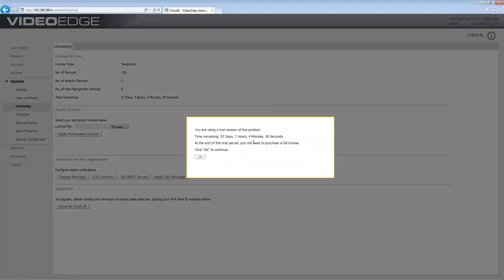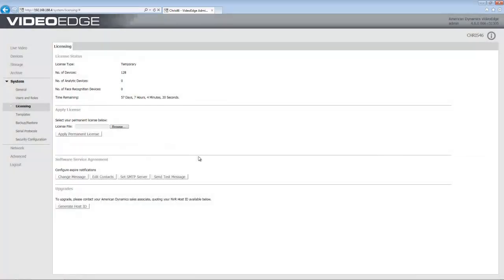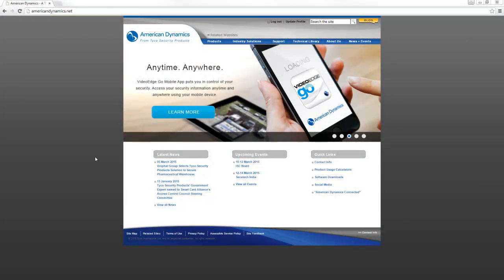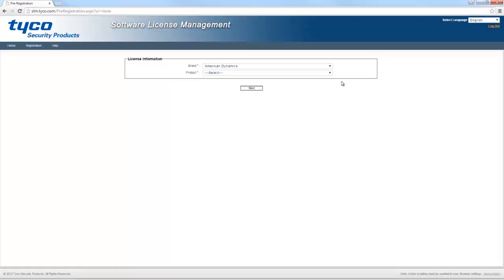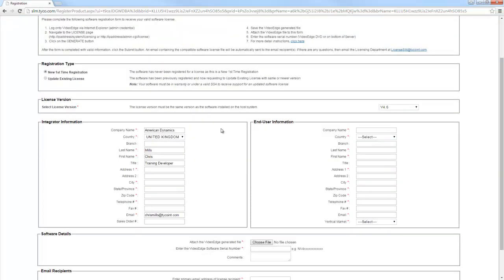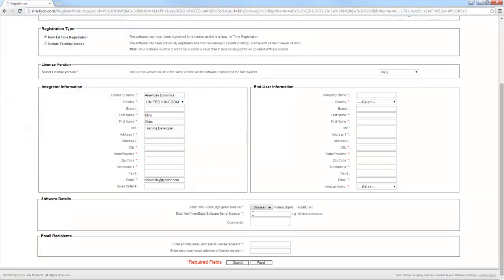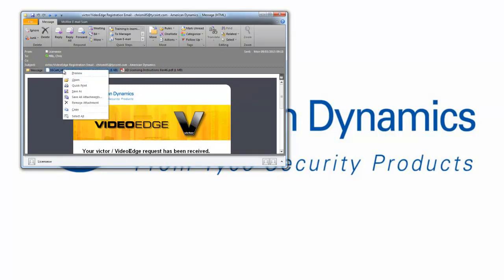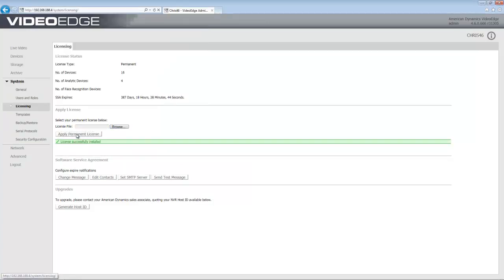VideoEdge Licensing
VideoEdge licensing process.
00:00 Intro
00:05 Steps
04:08 Outro